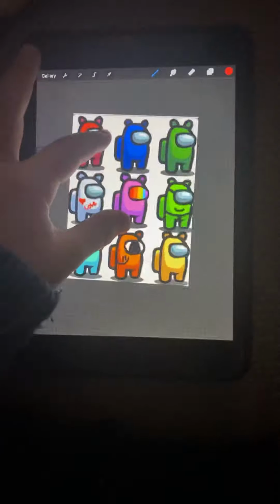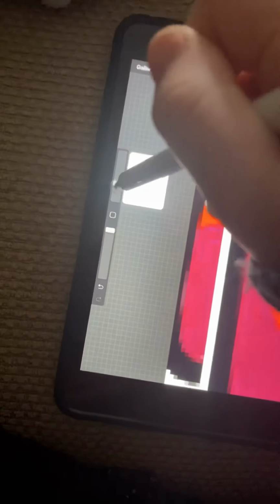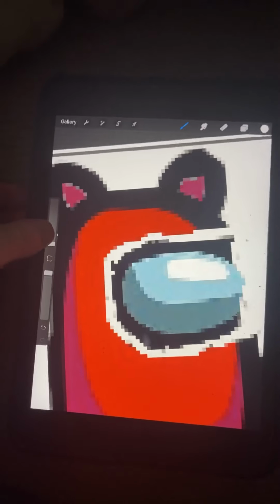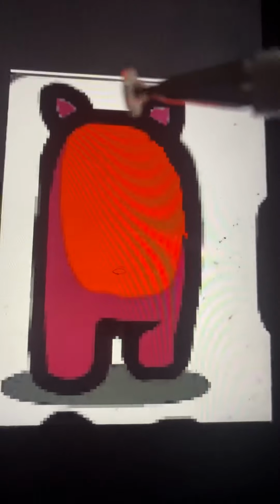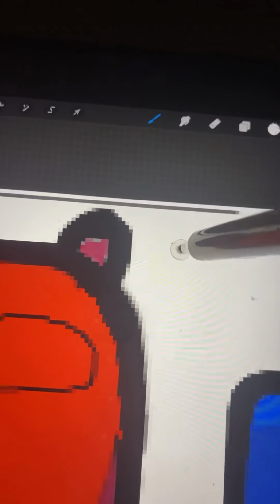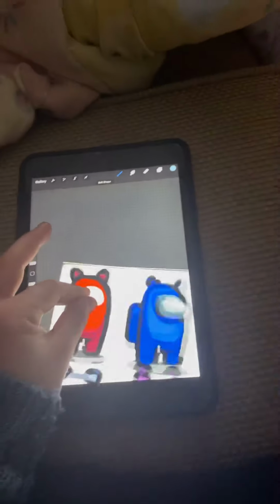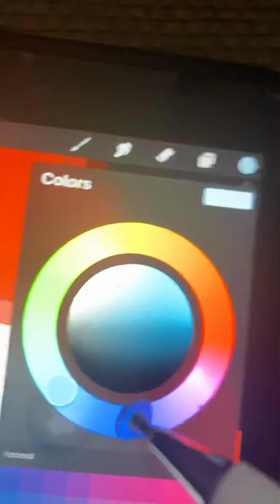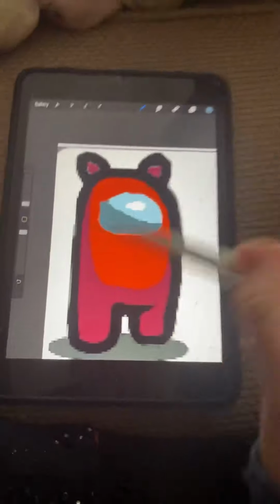Editing red amoung us